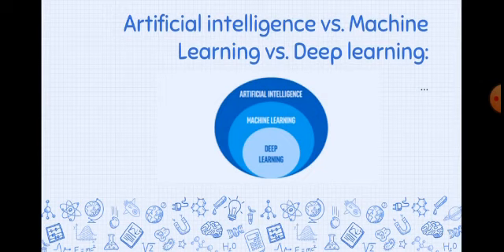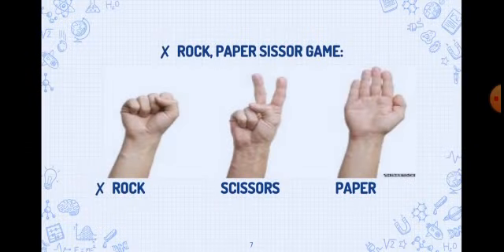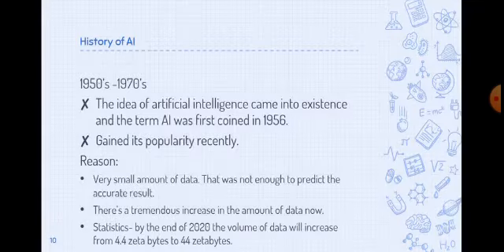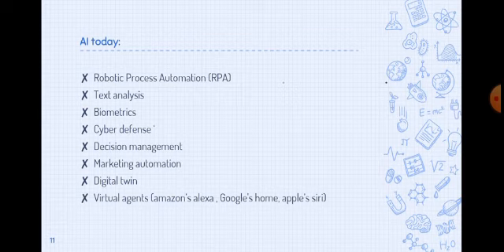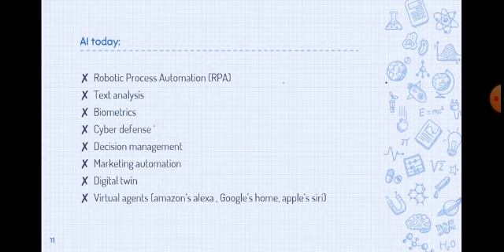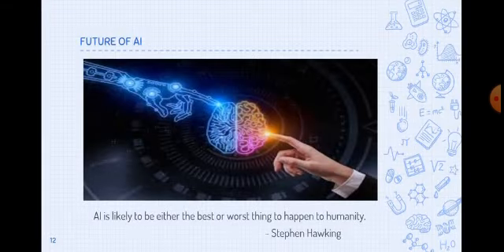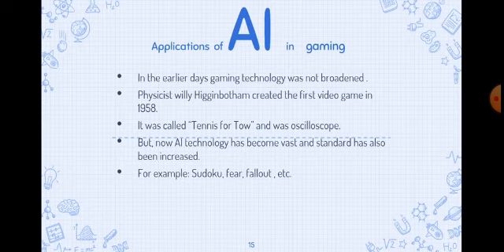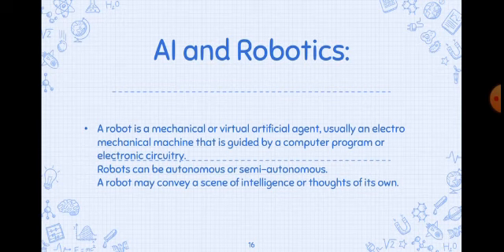IT Skills: Computer Fundamentals: Artificial Intelligence, Robotics, Applications, and Future of AI.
Artificial Intelligence: Machine Learning, AI Today, Robotics, Applications, and Future of AI, Advantages, and Disadvantages of AI.

History of AI
AI vs Machine learning
AI and Robotics
AI today
Applications of AI
ANN
NLP
Comparison between human and computer intelligence
Functions  of AI
Deep learning
RPA